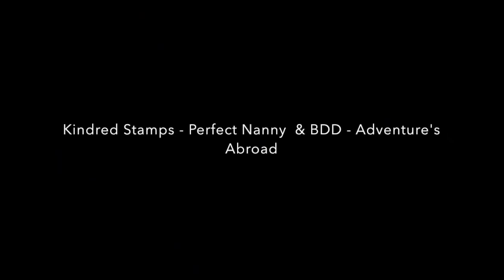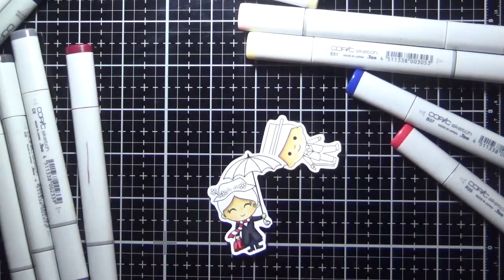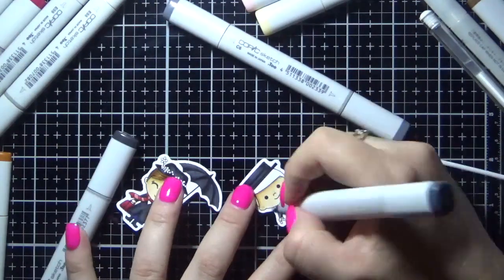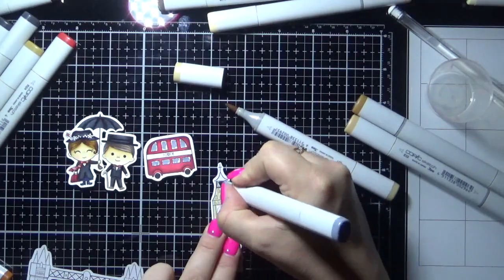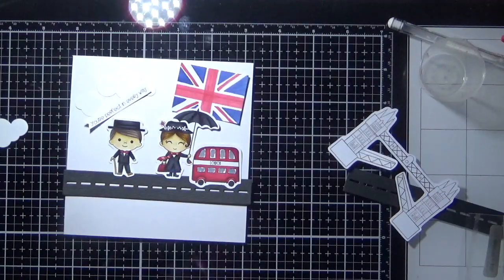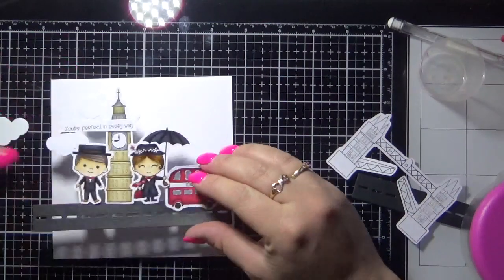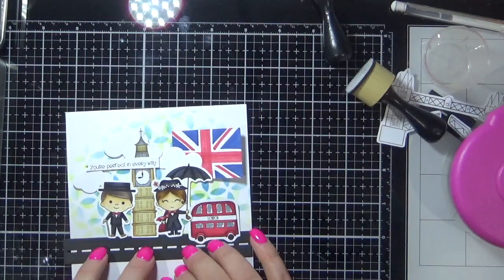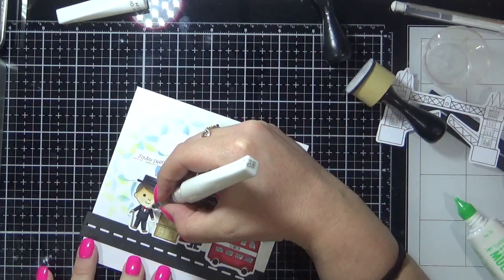Kindred Stamps Beth Duff Designs Colab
Thank you for joining us on the Kindred Stamps/Beth Duff Designs collaboration! We hope you've enjoyed the pairing of these sets. Head to my blog for more info.
Unfortunately, due to the closure of Beth Duff Designs, the physical sets may be out of stock, all sets used will be offered in a digi bundle Dec 8-11! Be sure to join the Kindred Stamps Fan Club and Unicorn Crafts to see more from our teams.

• X-PRESS IT Blending Card 8.5″X11″ 25/Pkg White – Auzz Trinklets N Crafts
• Memento Dye Ink Pad Tuxedo Black – Auzz Trinklets N Crafts
• 3M Scotch PINK ATG ADVANCED TAPE GLIDER .25 Inch Adhesive Glue Gun CAT 085
• Ranger Mini Ink Blending Replacement Foams 1″ Round 50/Pkg – Auzz Trinklets...
• Ranger Mini Ink Blending Replacement Foams 1″ Round 20/Pkg For IBT40965 –...
• Tim Holtz Distress Mini Ink Pads - Squeezed Lemonade (Only $4.99)
• Tim Holtz Mini Distress® Ink Kit 10 – Ranger Ink Retail Shop
• Tim Holtz Mini Distress Ink Storage Tin Holds 12 – Auzz Trinklets N Crafts

I am an Ambassador for Copic Marker Australia & NZ